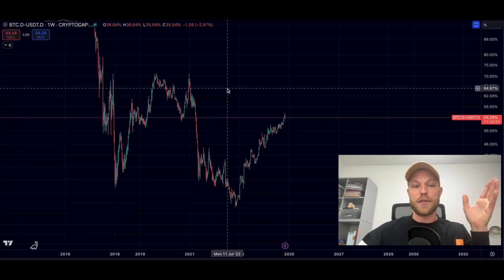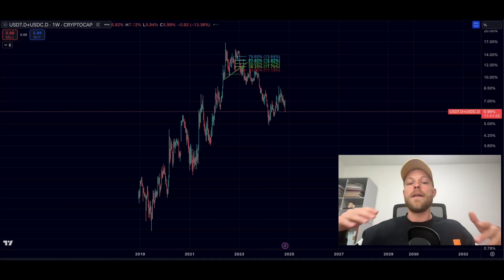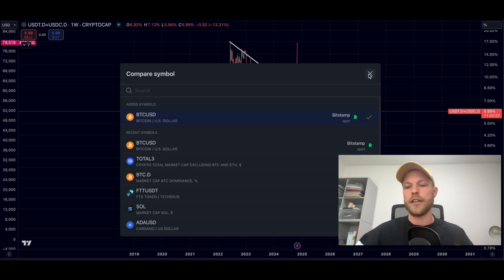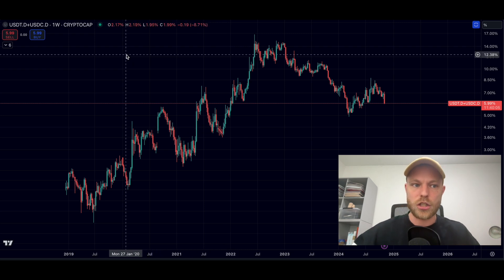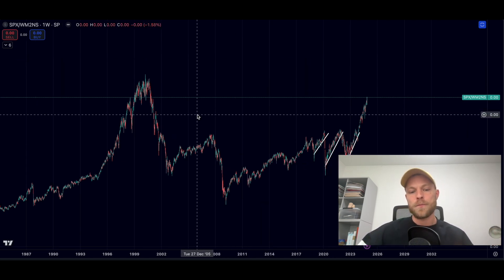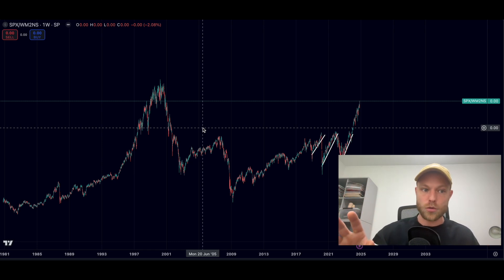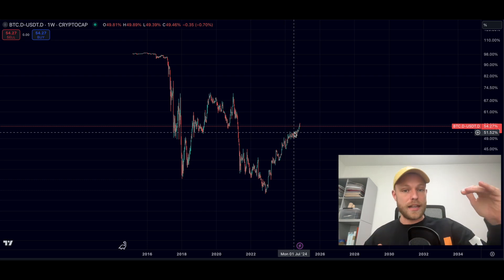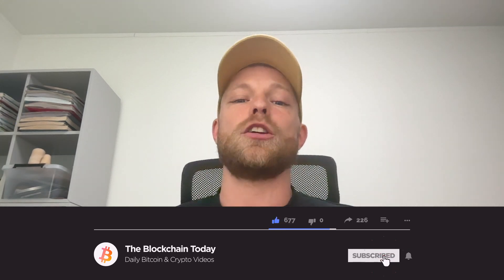How to Combine Charts in TradingView | Step-by-Step Guide and Benefits Explained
In this tutorial, learn how to combine multiple charts in TradingView for a more powerful analysis experience. We’ll walk you through the exact steps to merge charts, explain why combining charts is beneficial, and show you how to use this feature to enhance your trading insights. Perfect for traders looking to level up their charting skills in TradingView!

Timestamps:
00:00 Intro
00:58 Stablecoin Dominance Combined
03:36 Divide Charts
05:46 Extract Charts
06:30 Create TradingView Account
06:51 Outro